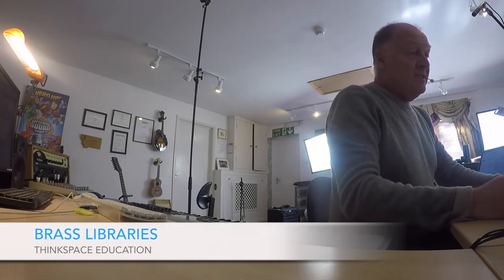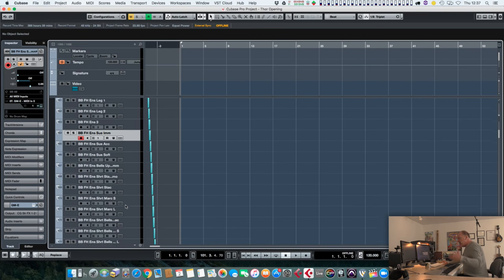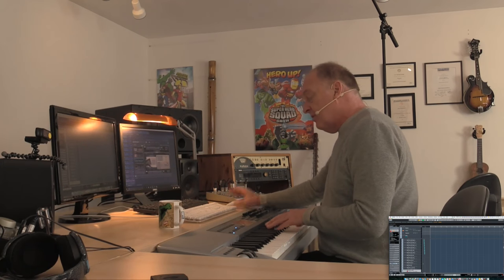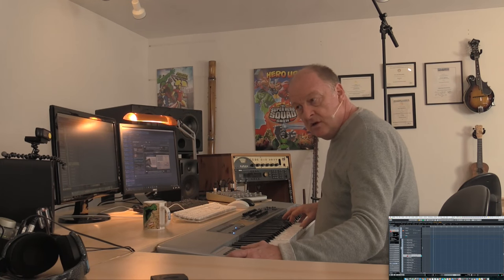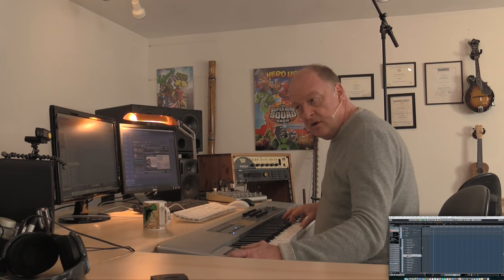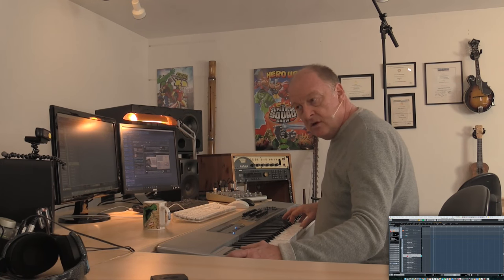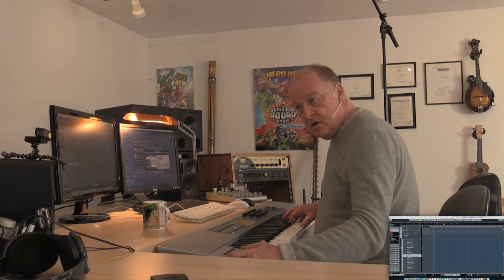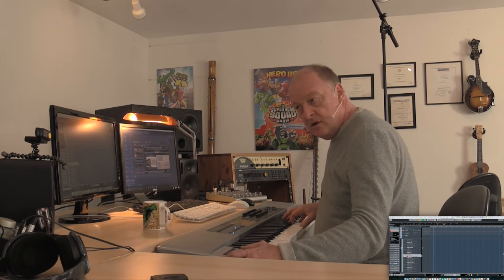Review - What are the best Brass libraries?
Struggling to cram your orchestra into your computer? Check out Template in a Weekend to get your composing machine finely tuned.

Do you want to be at the top of your game? Our postgraduate courses are taught by working professionals who have worked with some of the biggest film companies and game studios around. We ensure our courses supply you with advice and techniques to make you a better composer and understand how to approach and work with Directors, so you can advance your career.

Discover how our postgraduate degree courses can help you by clicking